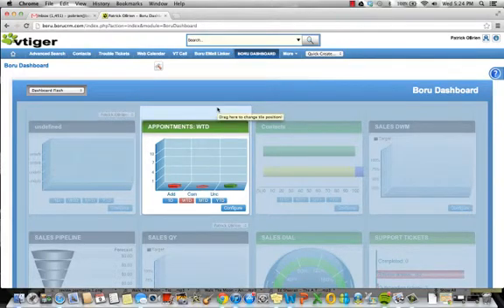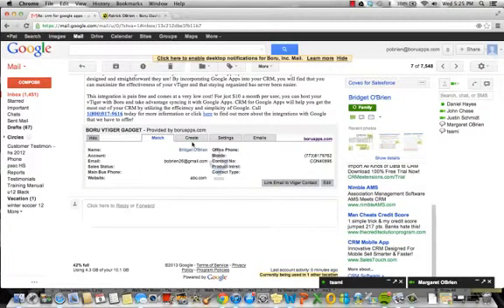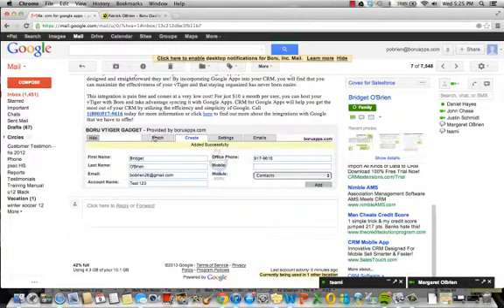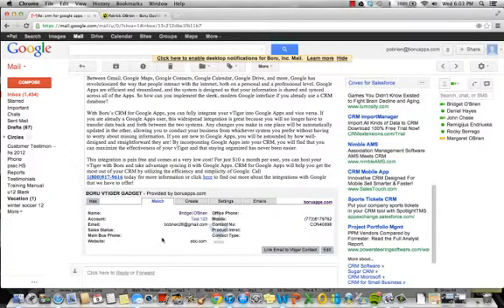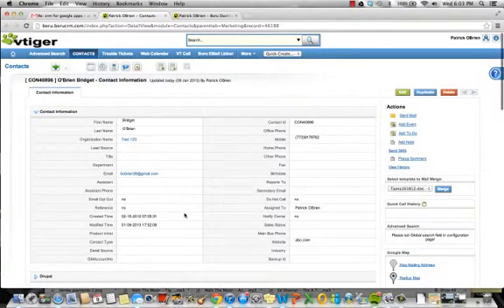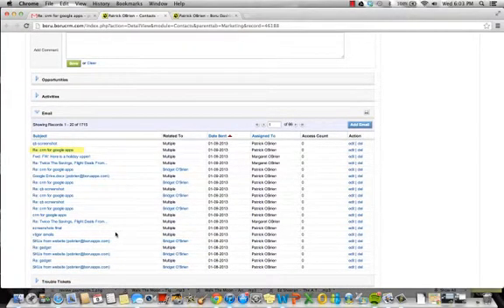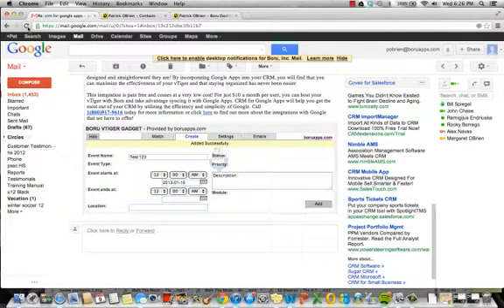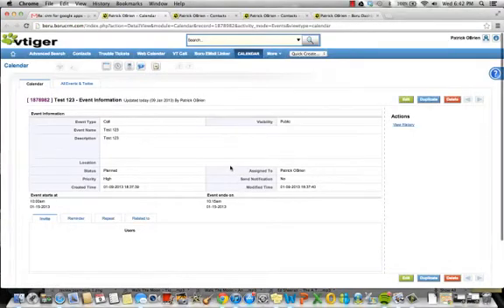Gmail Gadget: New Features.mp4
This video describes some of the new features of Boru's Gmail Gadget